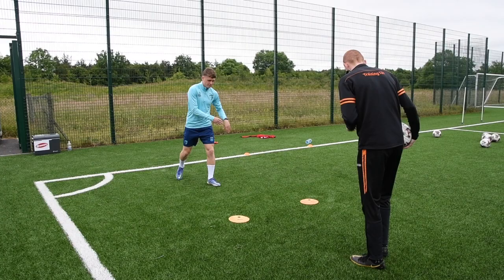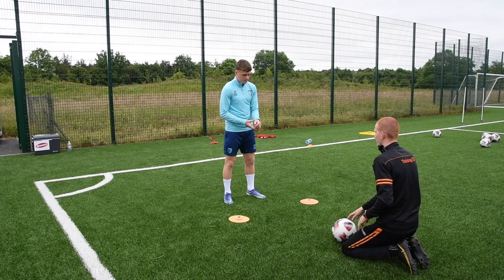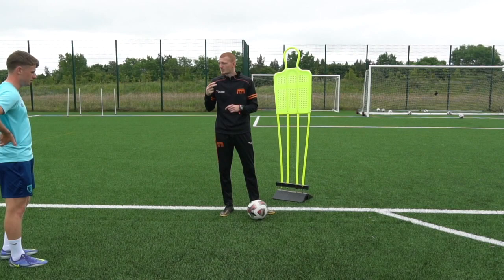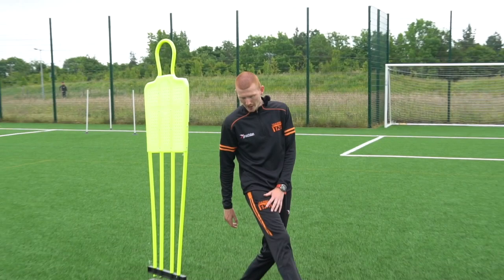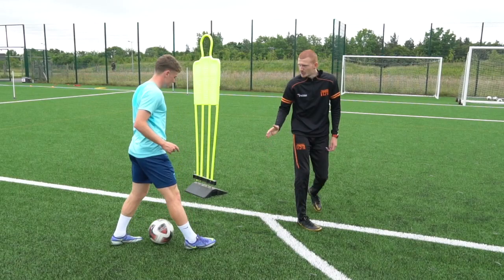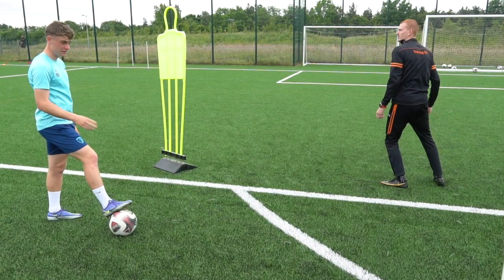Gavin Kilkenny - Stoke City 🔥 | Pro Player | Training121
Working with Gavin on a Whipped finish inside/outside the box focusing on the consistency of his technique

00:00 Technical Warm Up
01:27 Reverse Pass Exercise
02:25 Technical Pattern
03.41 Whipped Finish - Edge of Box
05:50 Whipped Finish - Inside the Box
07:45 Outro